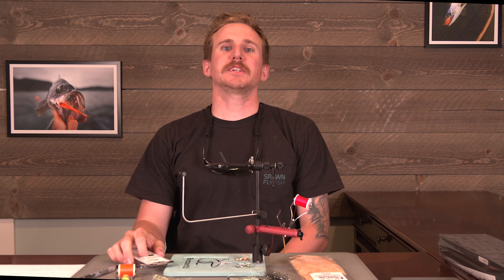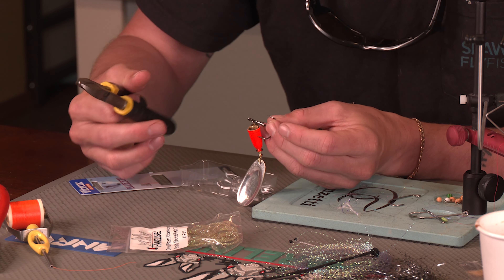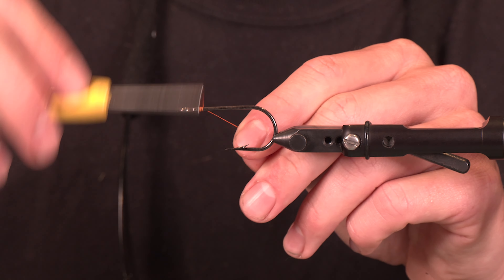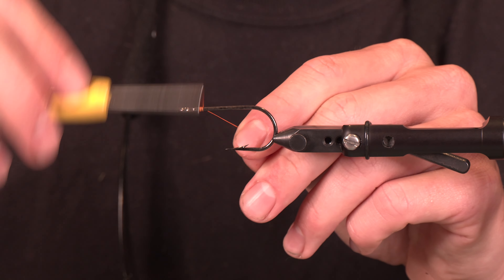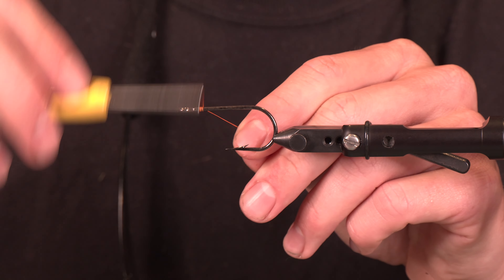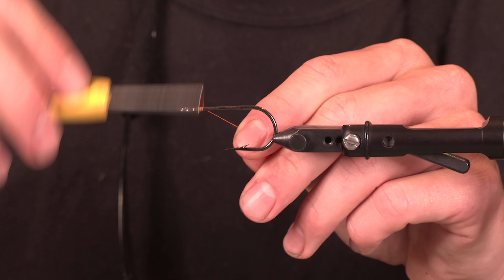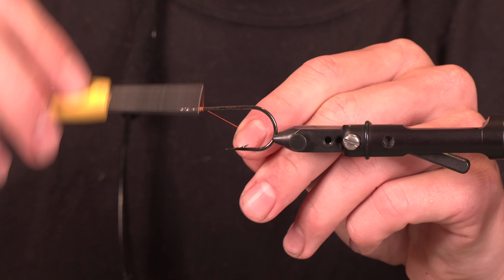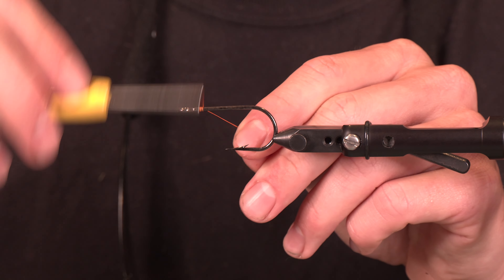Blue Fox - Create Custom Spinners For Salmon - Tying Tutorial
Blue Fox for Salmon are easy to create and customize. We always want to help people get on the vise.  We see tying spinners as a huge opportunity to induce everything we love on the vise. Whether you're tying a spinner, jig or size 20 dry fly we want to be your go to for all things tying!